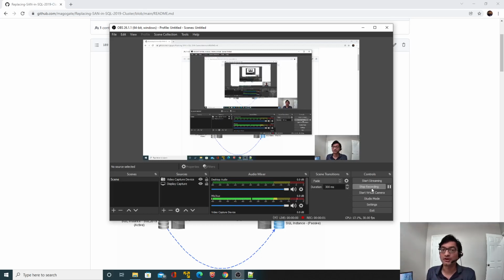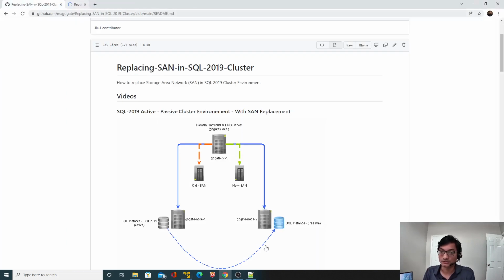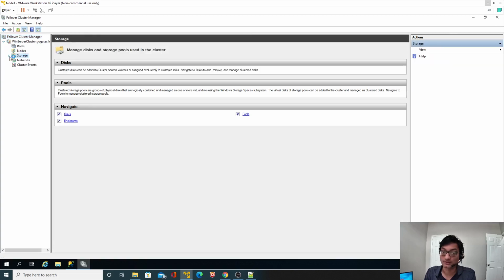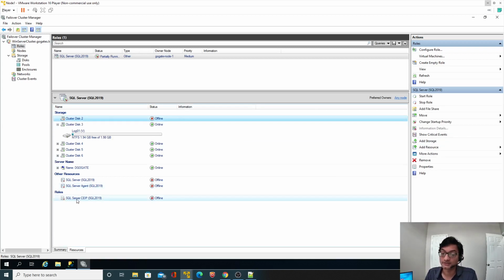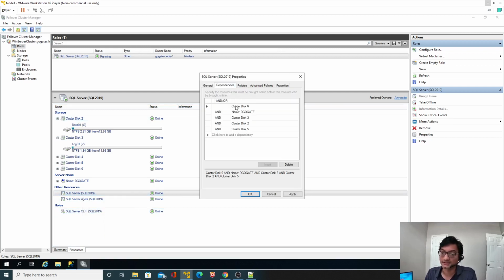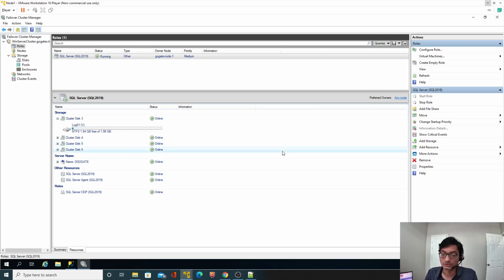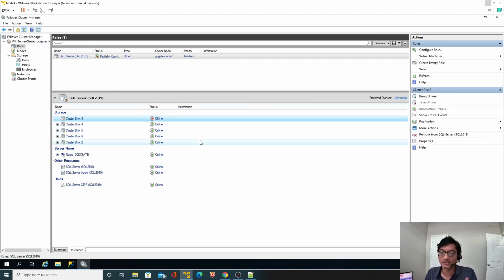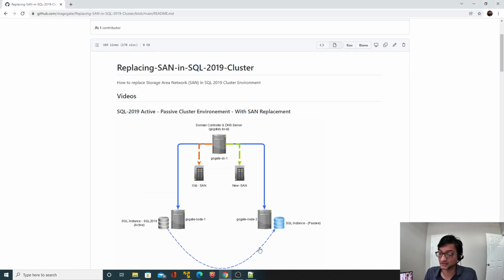Replacing SAN in SQL Cluster - 5 :- Remove shared drives from cluster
How can we remove shared drives from Win & SQL Cluster? how to make disks offline and remove their dependency from SQL Cluster?